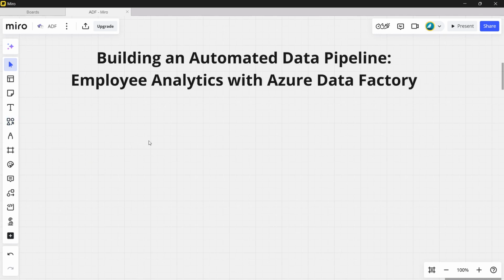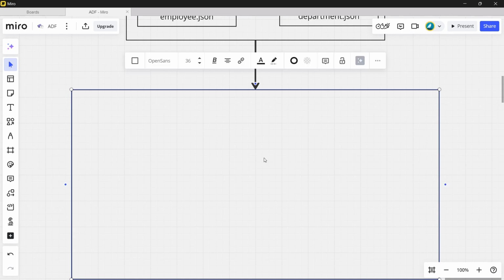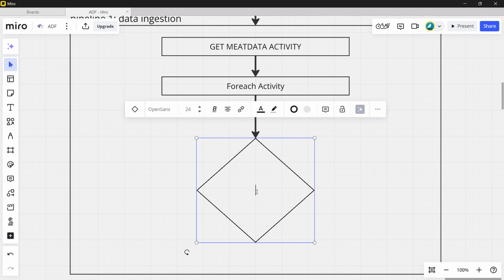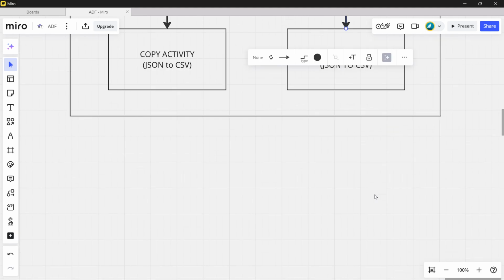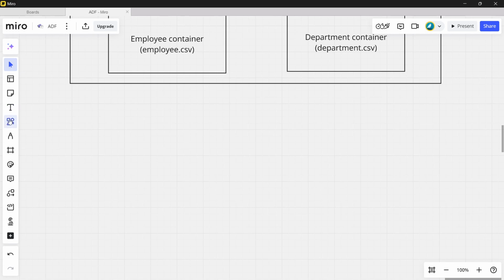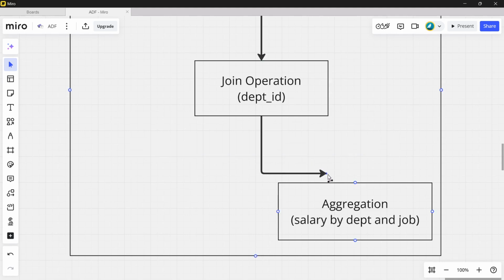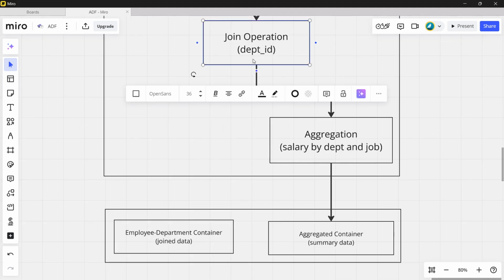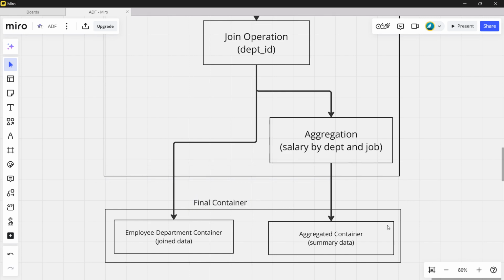Employee Analytics with ADF | Part 1: Introduction & Setup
Welcome to Part 1 of our series on Employee Analytics with Azure Data Factory (ADF)! In this video, we'll be diving into the basics of how to leverage Azure Data Factory for managing and analyzing employee data at scale.

🚀 Get Full Access to the Azure Data Engineering Udemy Course! 🚀
Ready to dive deeper into Azure Data Engineering? Now’s your chance to get full access to a comprehensive Udemy course designed for Azure DP-900 and DP-203 certifications, including 15 practice tests to help you master the skills required for the exam.

We'll cover:

What Azure Data Factory (ADF) is and how it fits into the data pipeline ecosystem.
The use case for employee analytics and why it's crucial for modern HR and business insights.
Setting up your first pipeline in ADF to ingest employee data.
The key components of ADF, including datasets, linked services, and triggers.
By the end of this video, you’ll have a solid understanding of the core concepts in Azure Data Factory and how to get started with employee data management.

Resources:

💬 Leave your questions and comments below – we’d love to help you get started with employee analytics!